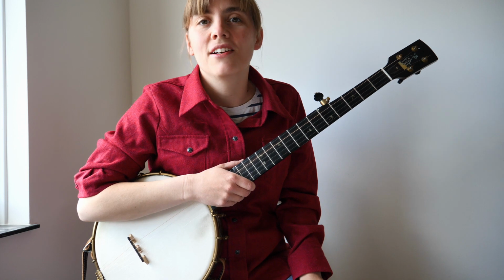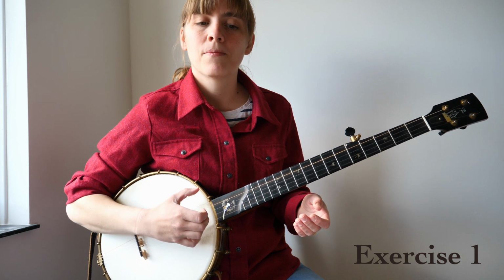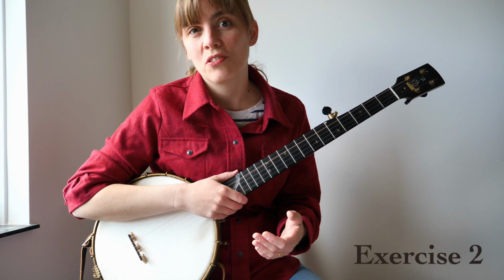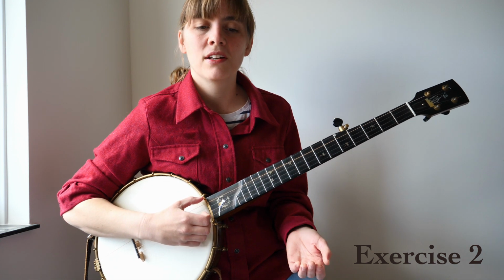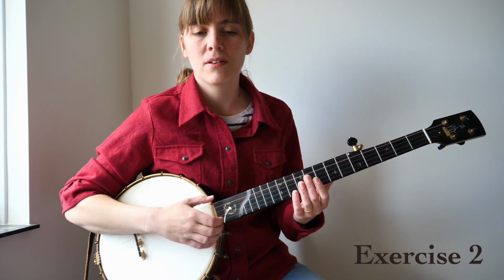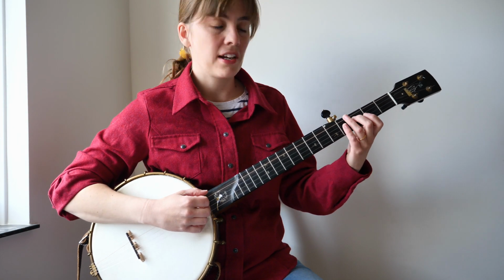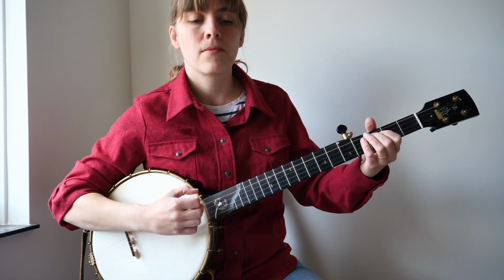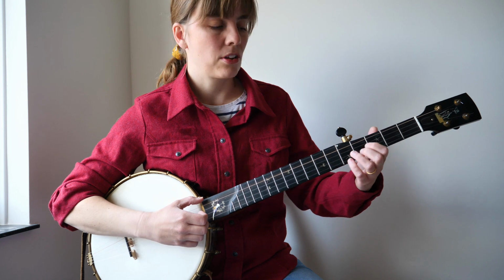Lesson 7: Clawhammer Banjo from the Beginning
Looking at syncopation and the use of skips, we'll learn the tune, Candy Girl. The banjo here is tuned to gDGBD.